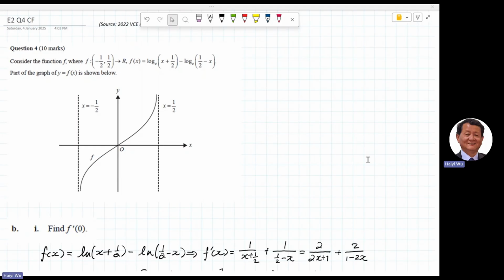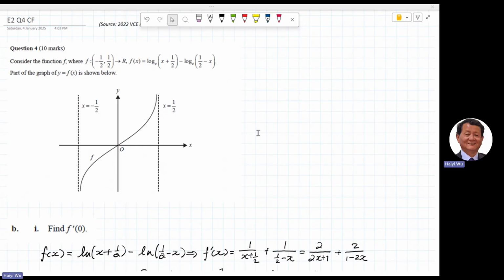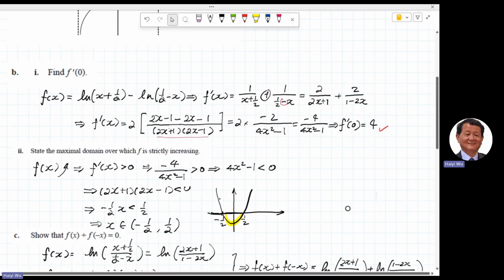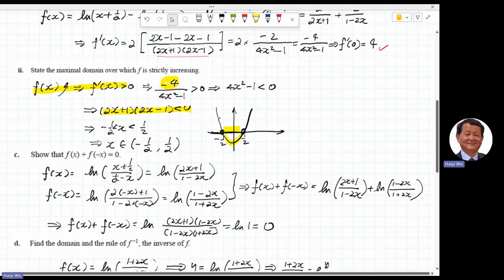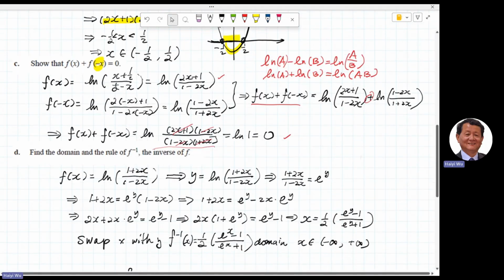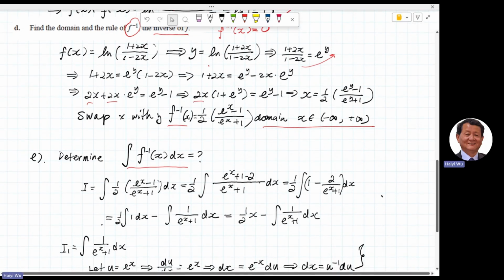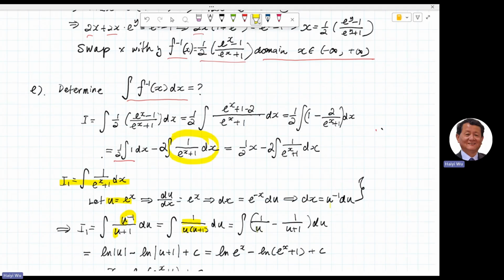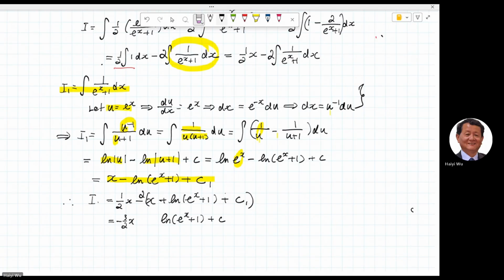Specialist Maths | Unit 4 | Integration Techniques | Substitution | Inverse of Log function | CF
2022 VCE Maths Methods Exam 2, Question 4, Complex Unfamiliar:
* Use substitution methods to solve integral of exp function
* Inverse function of a log function
* Use of log laws